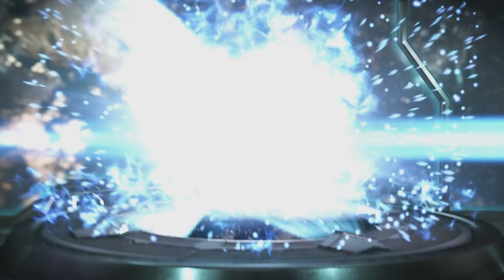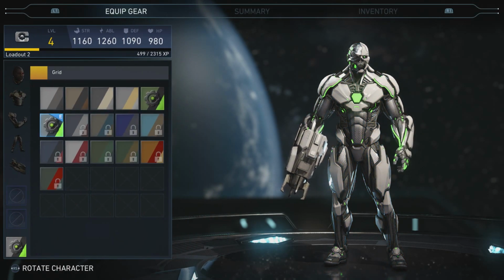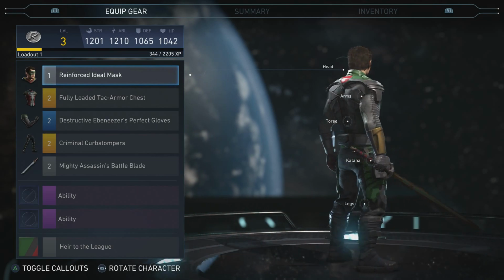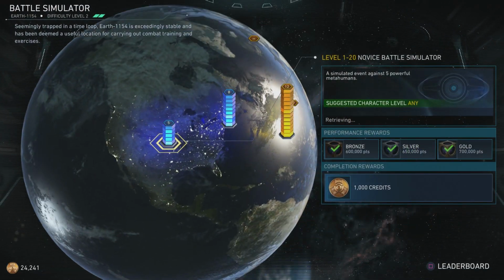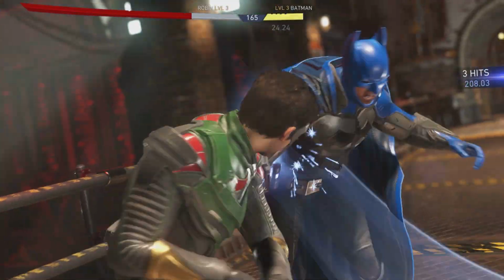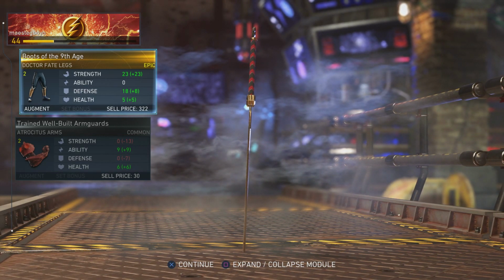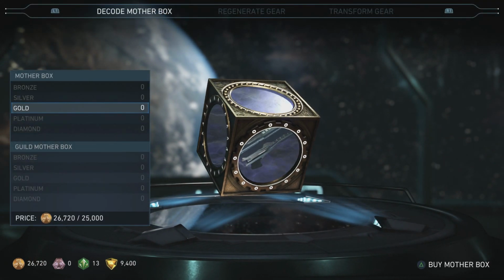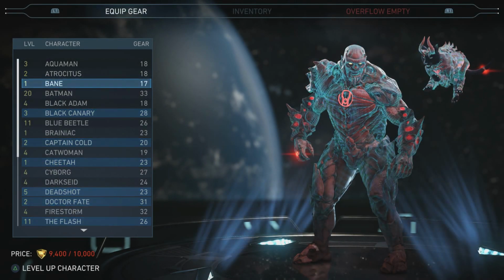Injustice 2 Gameplay & Gear